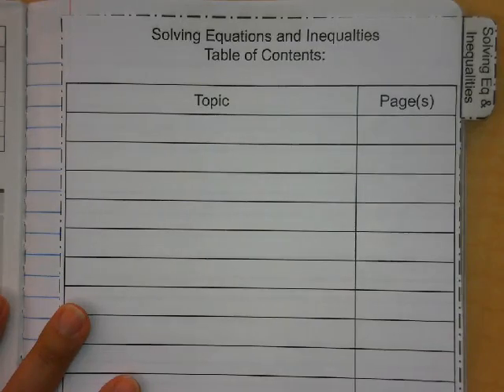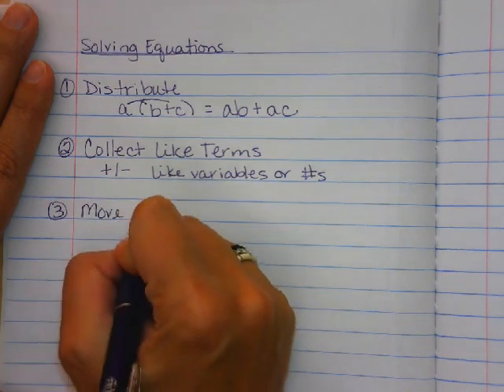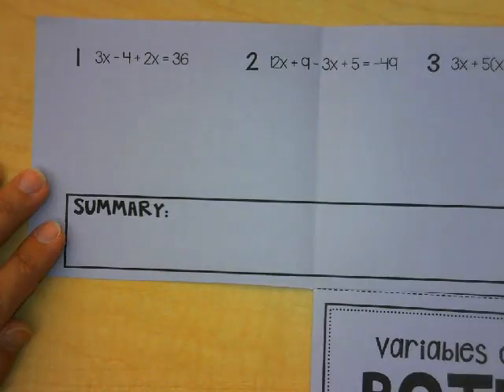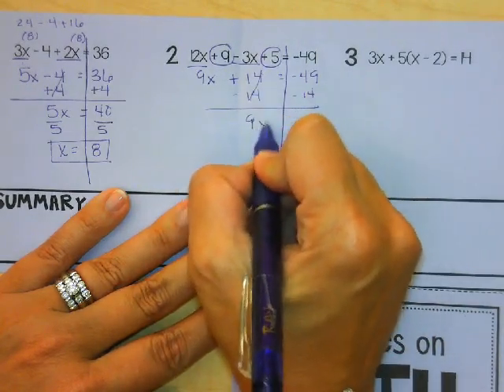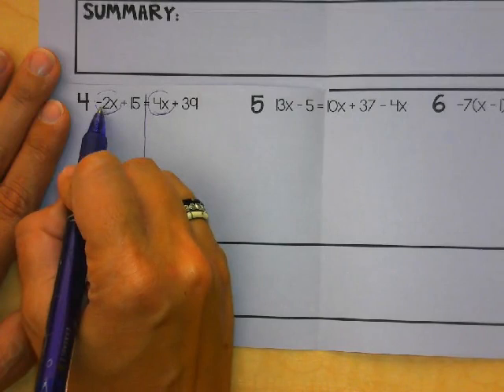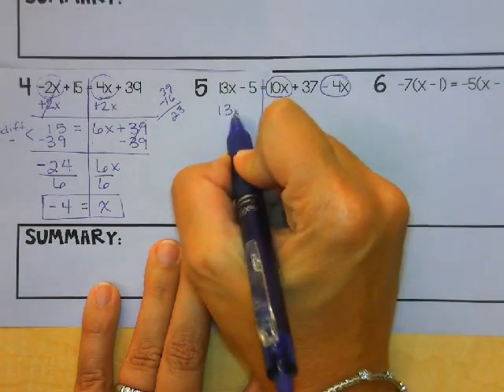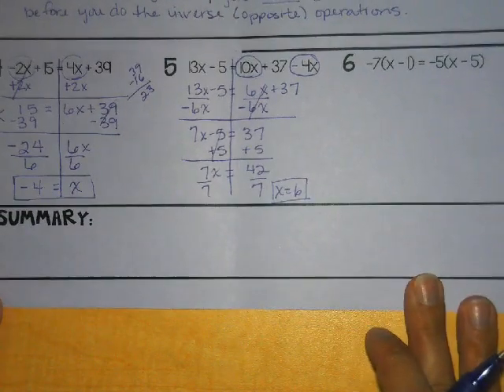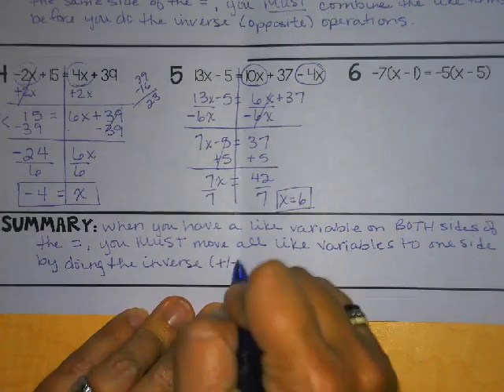1 2 8 GT Variables on both sides Foldable